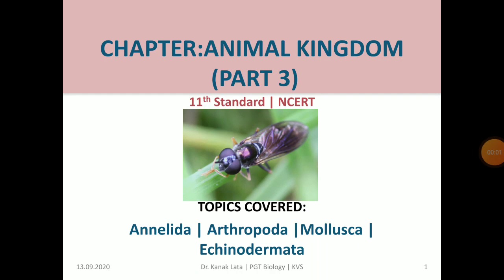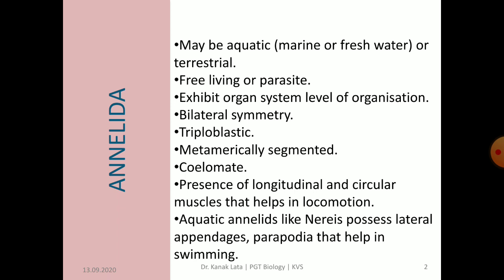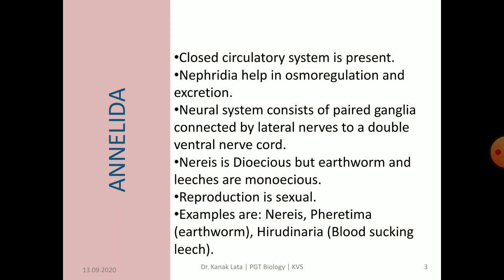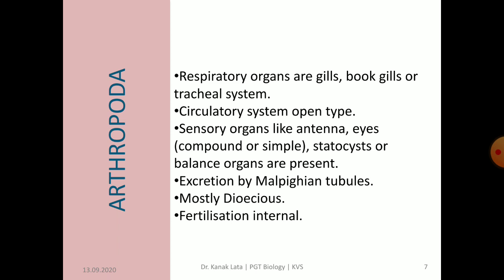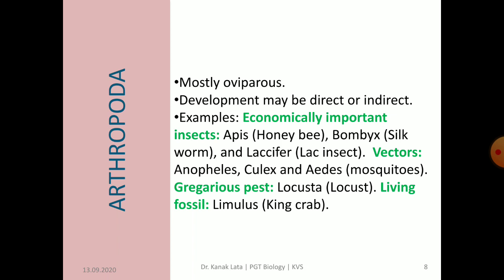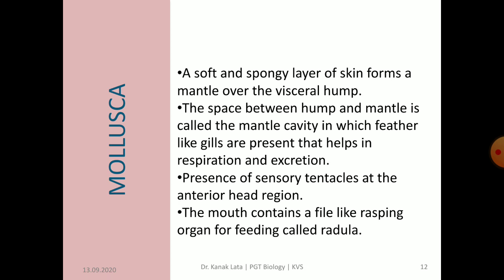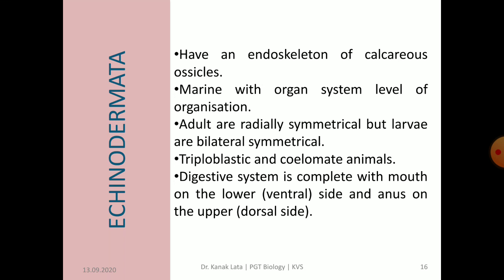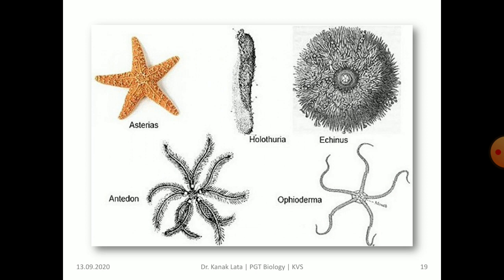CLASS: XI LESSON: ANIMAL KINGDOM (PART 3) NCERT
Annelida, Arthropoda, Mollusca, Echinodermata.